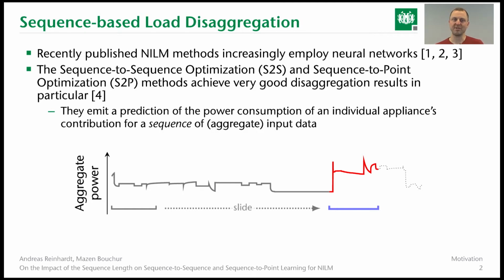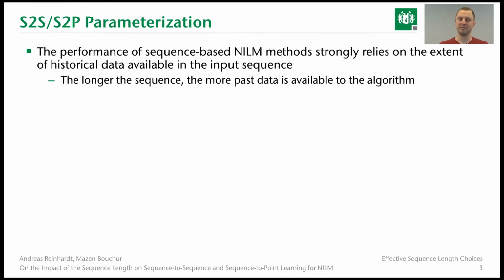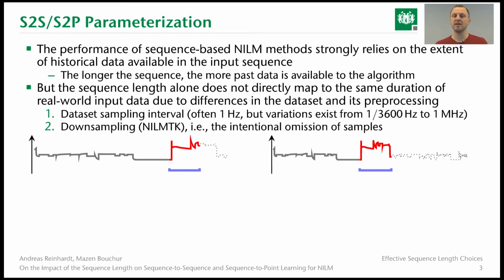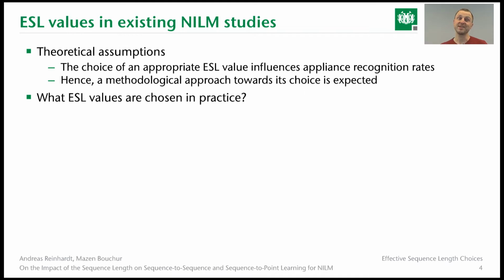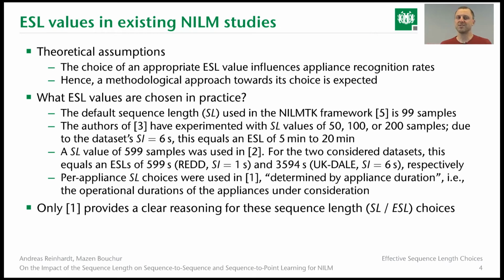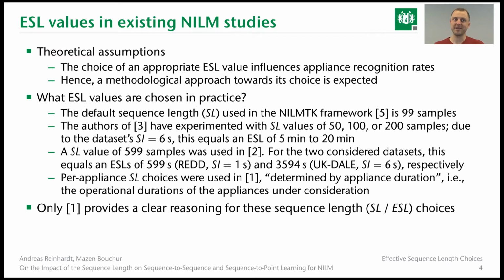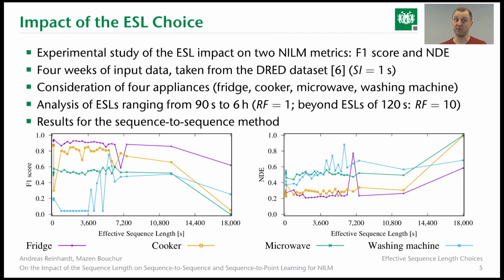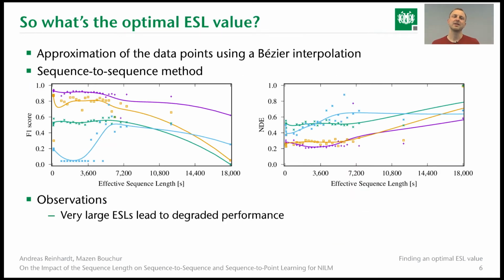Andreas Reinhardt - Sequence Length on Seq-to-Seq and Seq-to-Point Learning for NILM